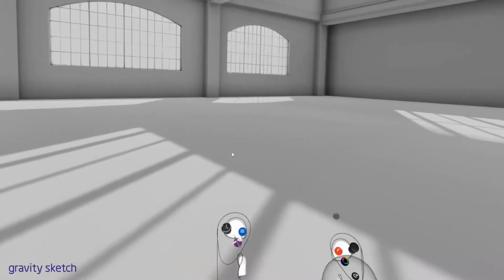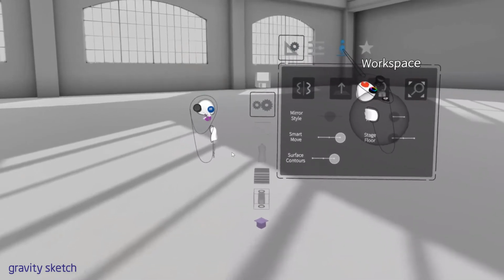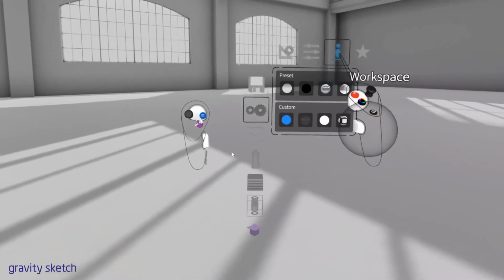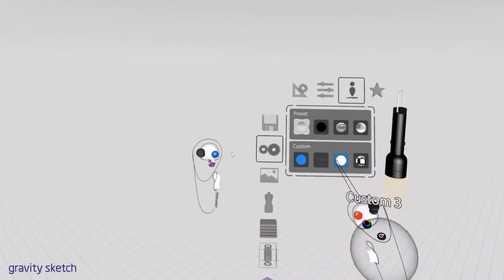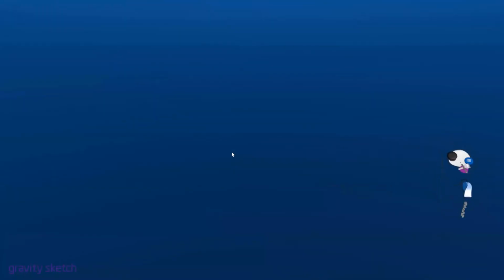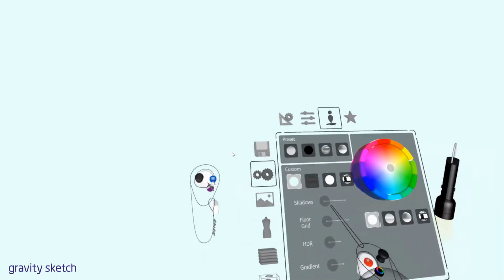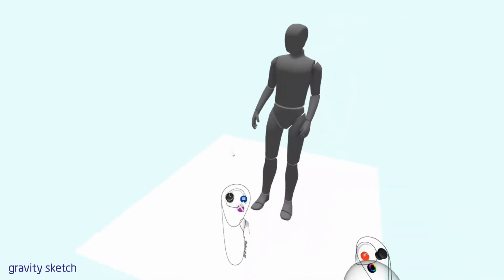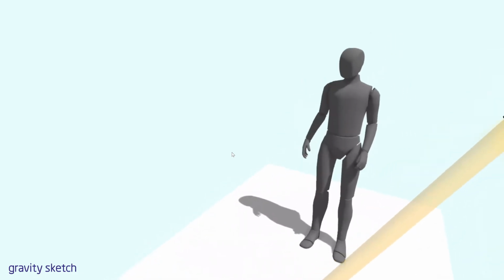tutorial002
Gravity Sketch preferences, views, and materials